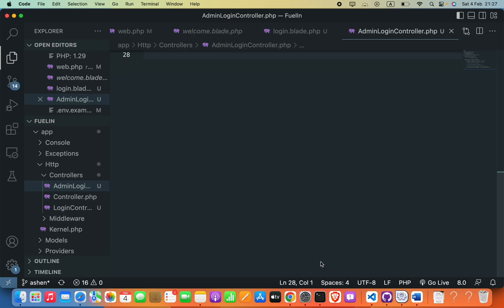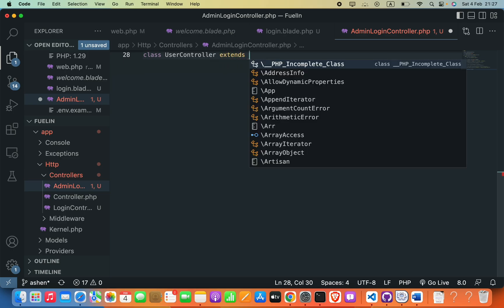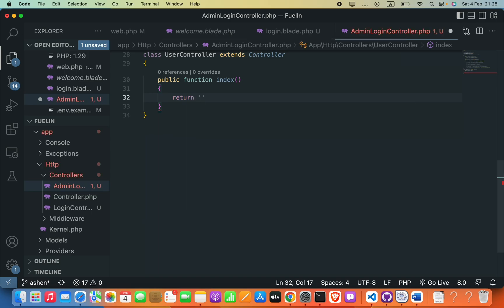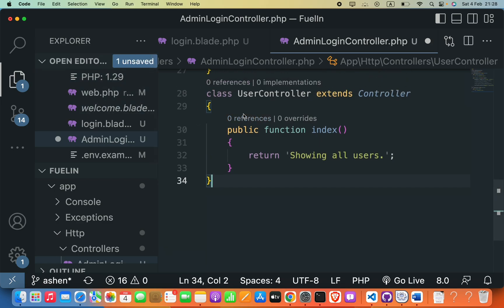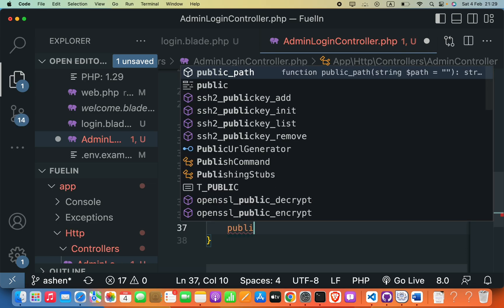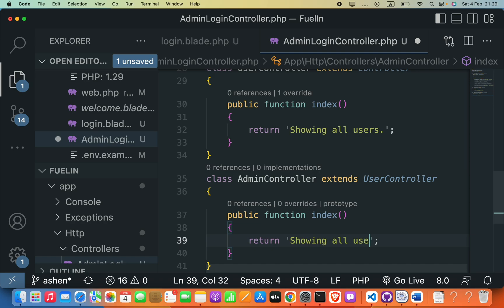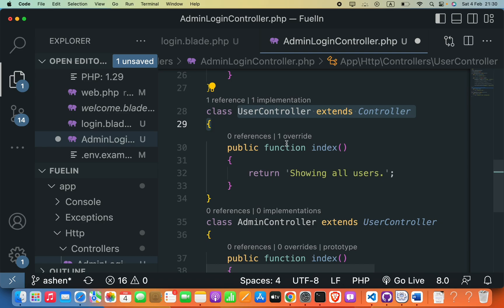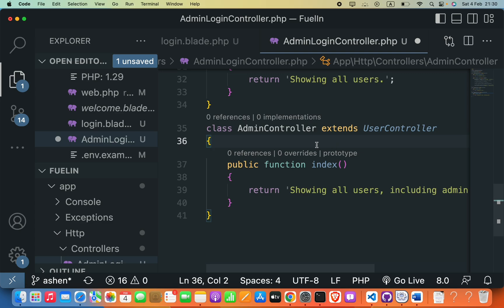Laravel Inheritance Tutorial | Object Oriented Programming Concept Explanation